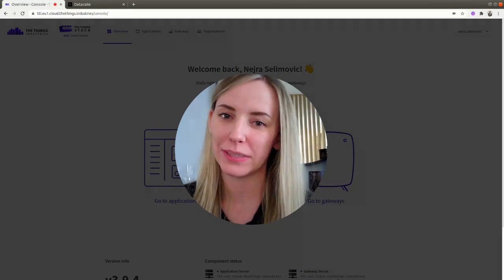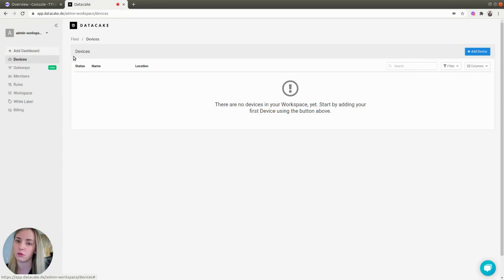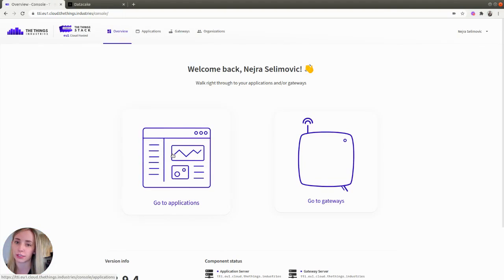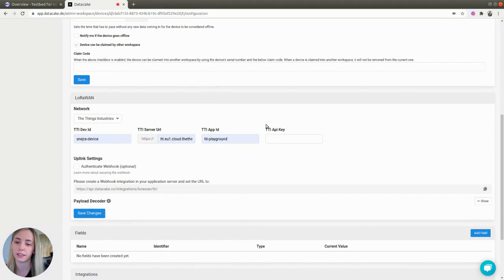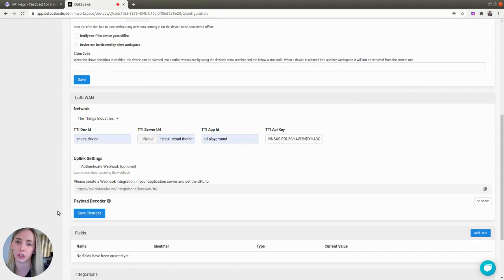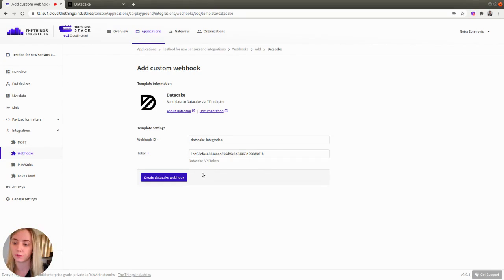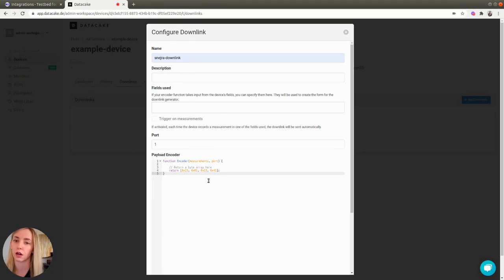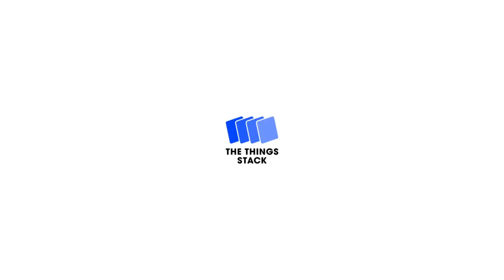Integrating The Things Stack with Datacake